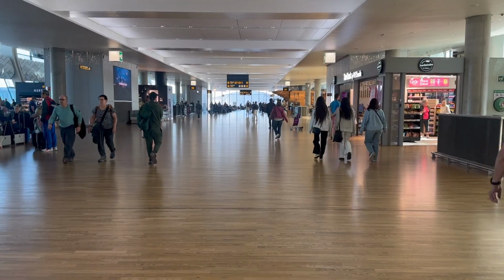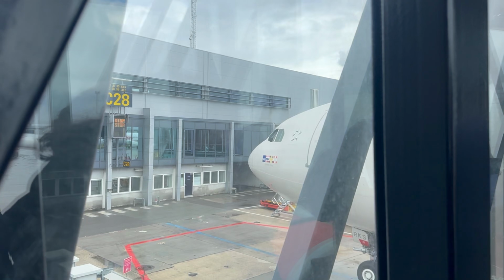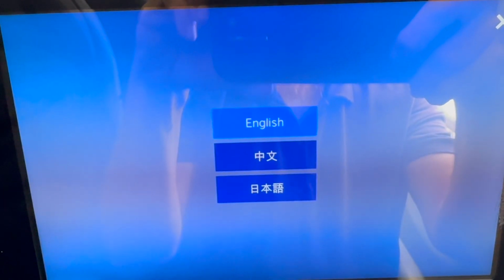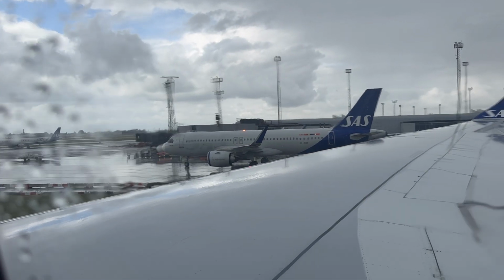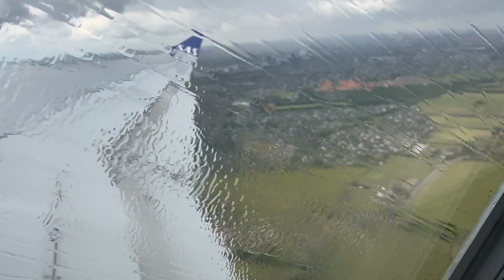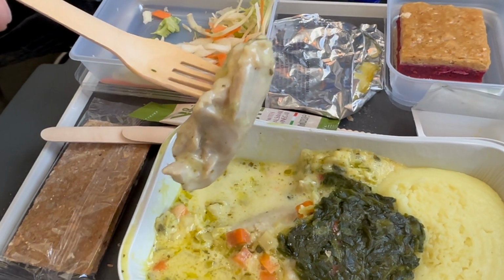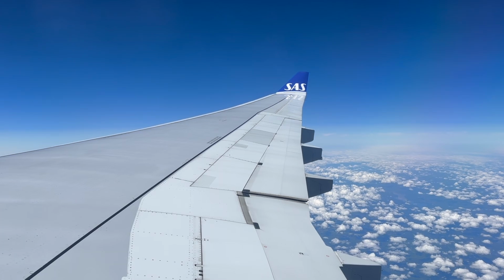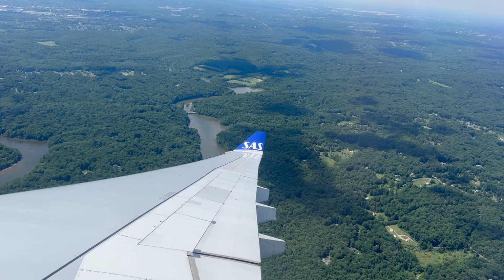NCL Booked My After-Cruise Flights Home. How'd They Do?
One common offer for cruises is "free airfare." We tried that with Norwegian Cruise Lines. Here's the return leg from Norway to Washington, DC.  We knew it would be economy, but we didn't know much else.